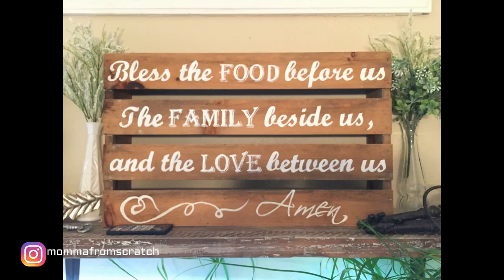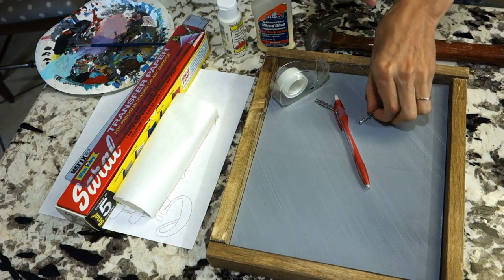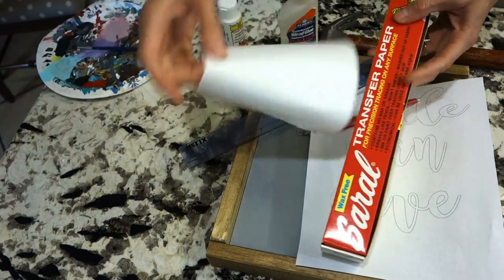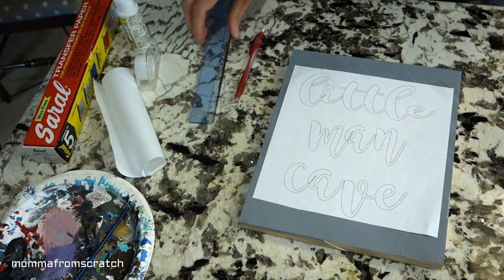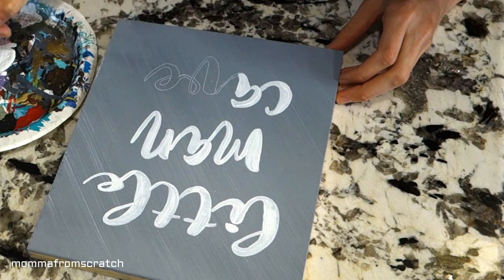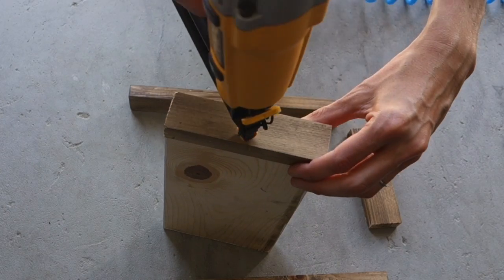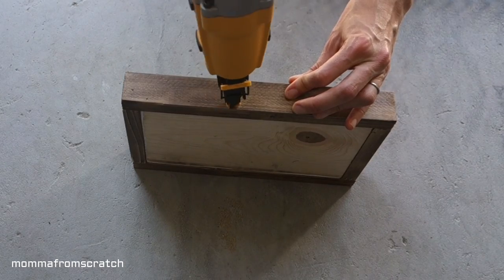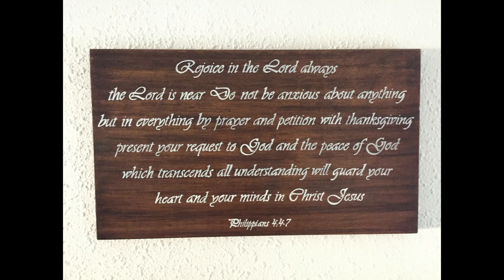DIY Farmhouse Sign | Wood Sign Tutorial | momma from scratch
How to make a Farmhouse Style Sign, Easy Diy Sign Tutorial! Hand painted signs for your home decor, complete customization. Simple Diy Wall decor for your home on a budget. Ill show you how to frame your signs too.

saral transfer paper
carbon paper

Equipment I use:
Sony Camera